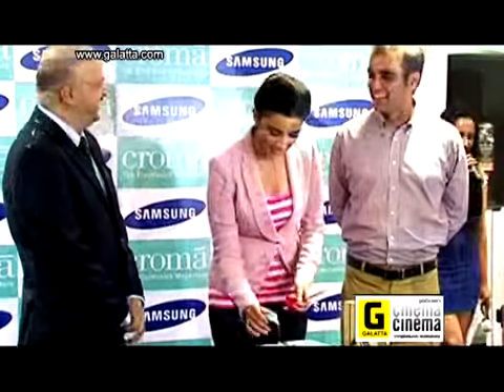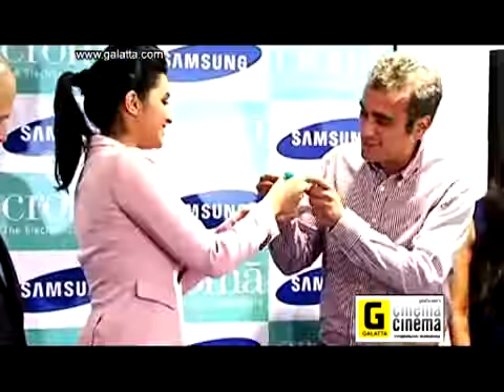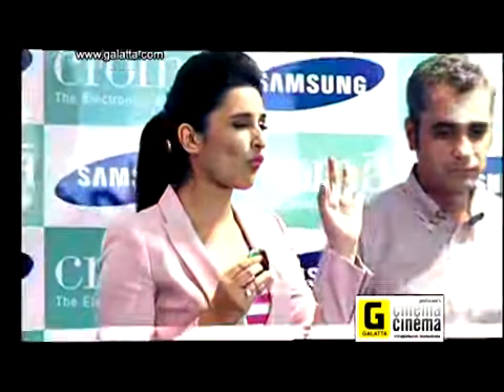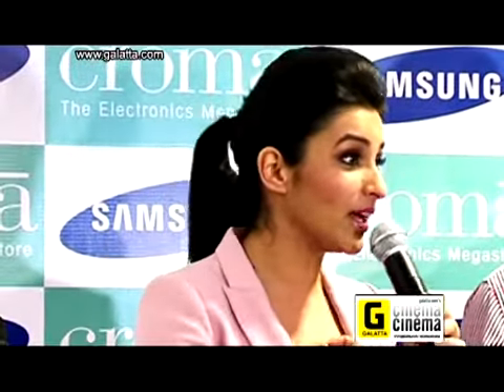Parineeti launches Samsung Galaxy Note 3